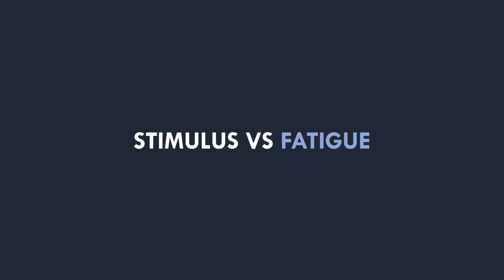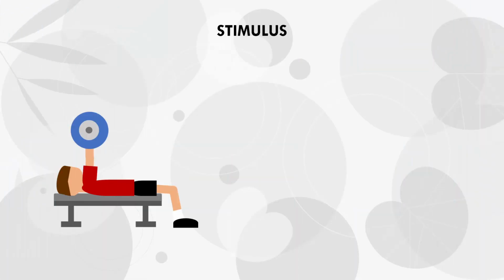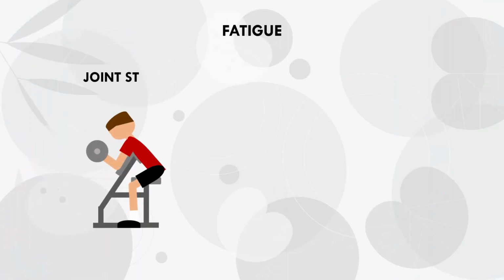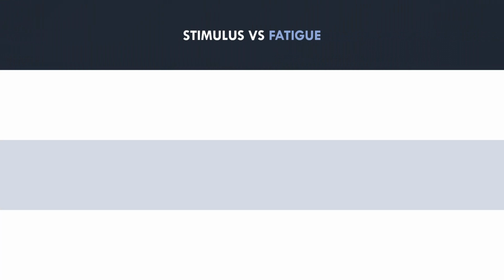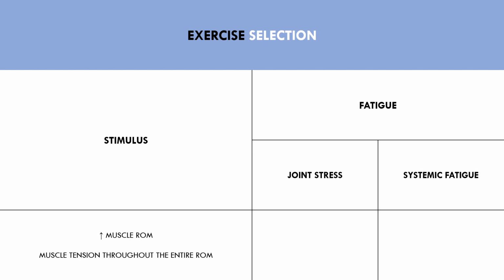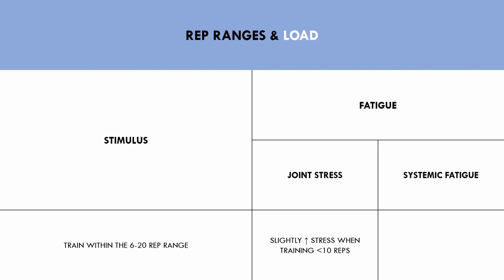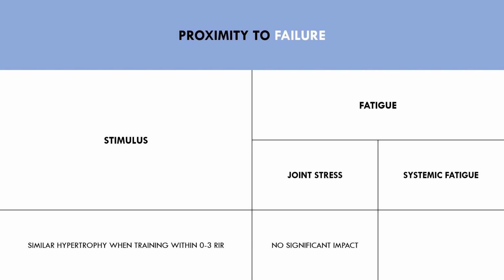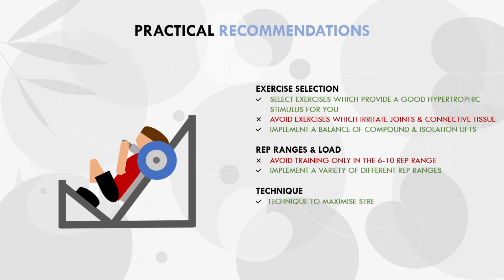Stimulus-to-Fatigue Ratio for Hypertrophy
TIMESTAMPS
00:00 Intro
00:14 Stimulus vs Fatigue
05:19 Training Variables
09:05 Practical Recommendations